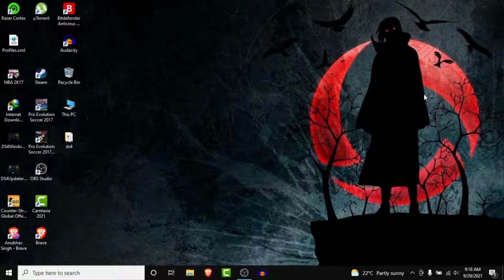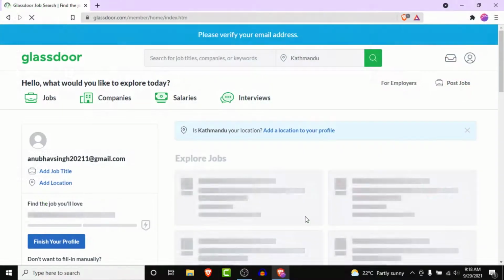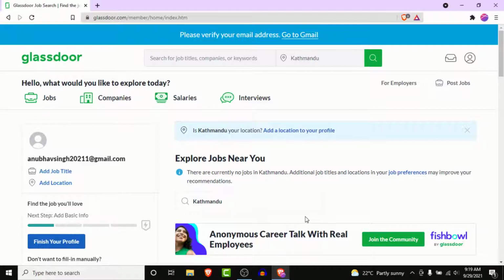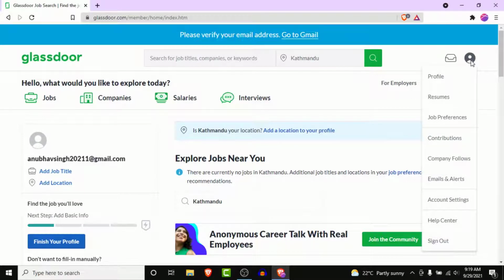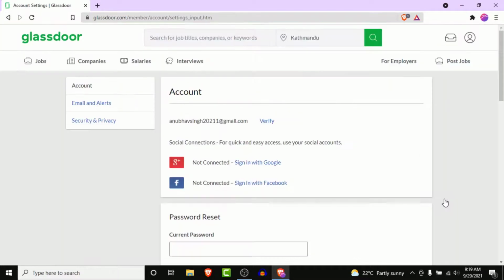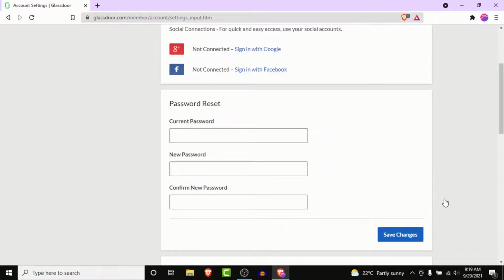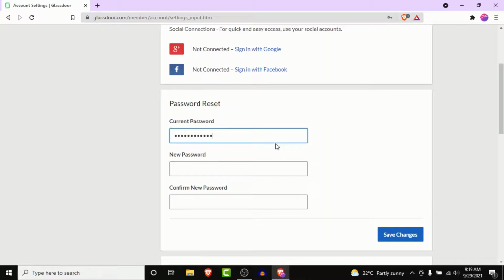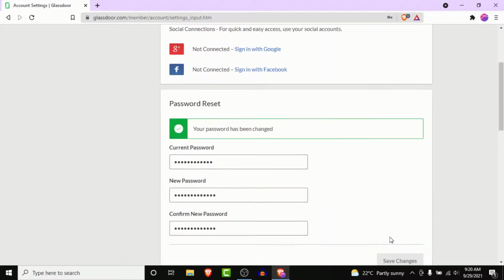How to Change Glassdoor Account Password l Glassdoor 2021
Have you been wondering on how you change your glassdoor account password?
This video guides you in easy step by step process to change your glassdoor account password

Follow these simple steps:
1.
2. Click on the account icon and go to settings
3. Scroll down to reset password section
4. Create a new password
5. You're all done

How can we reset our password?

How do I reset my employee password?

How do I change my email on Glassdoor?

How do I log into glassdoor?